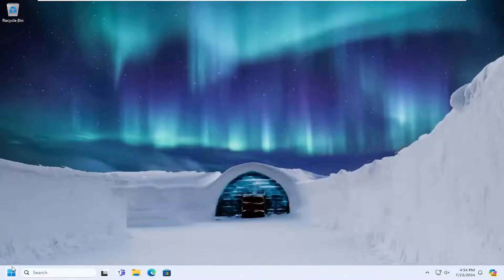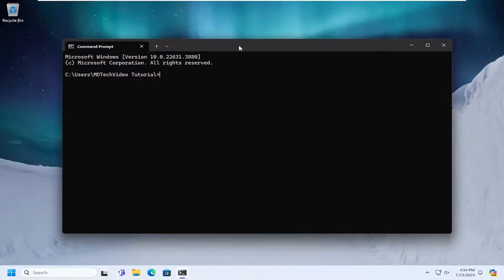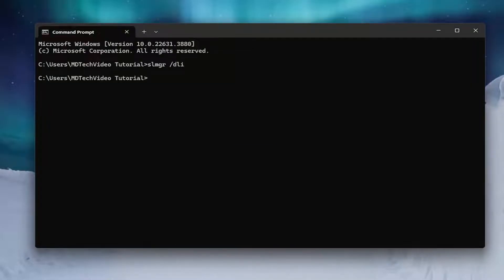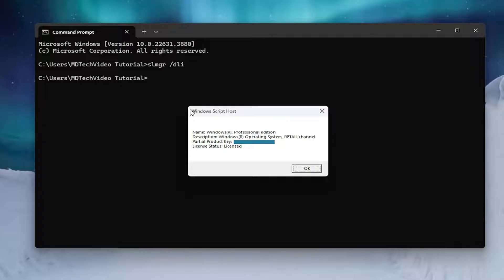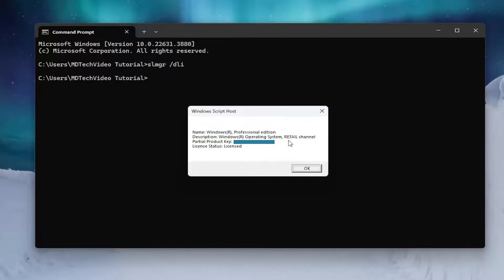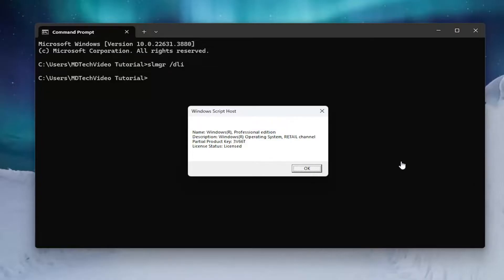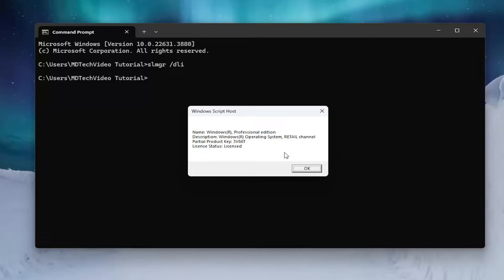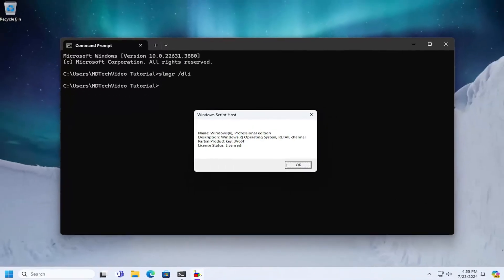How to Tell If Windows 10/11 License is Retail, OEM or Volume [Easy Guide]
You can quickly check the type of Windows license installed on your device, and in this guide, I will show you how.

Issues addressed in this tutorial:
windows license is retail OEM or volume
OEM vs volume licensing Microsoft
windows license OEM vs retail